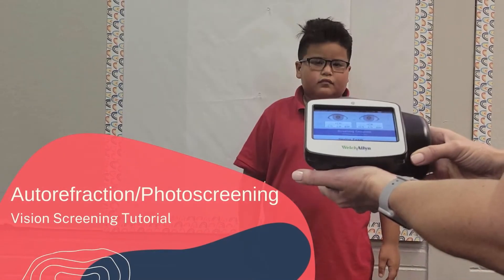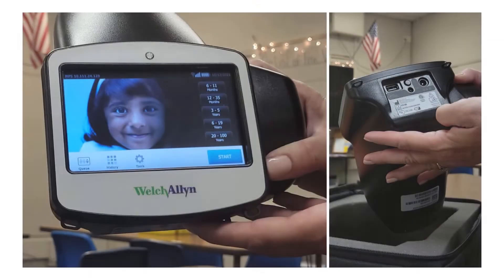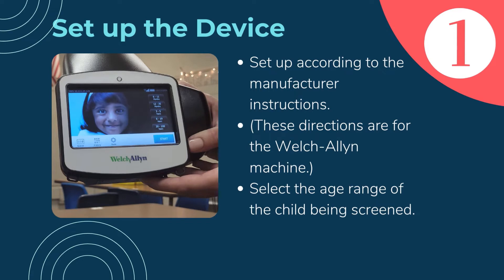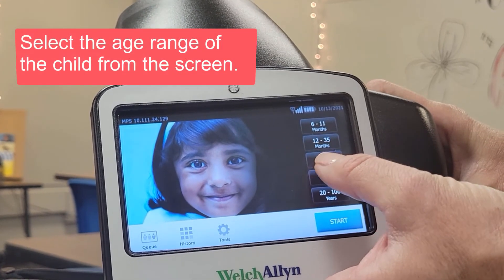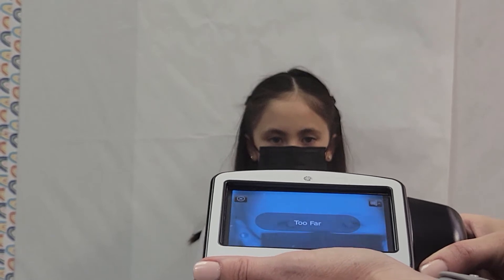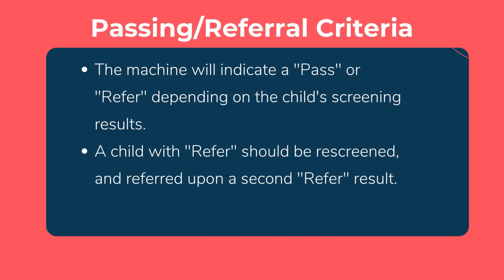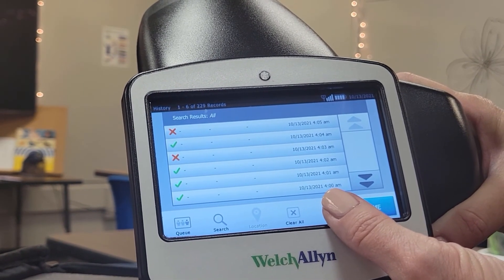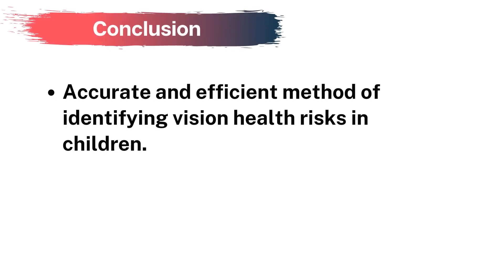Autorefractor/Photoscreening Tutorial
The Sensory Screening Program has created a tutorial for vision screeners and trainers on how to conduct an autorefractor/photoscreening screening for school-aged children.